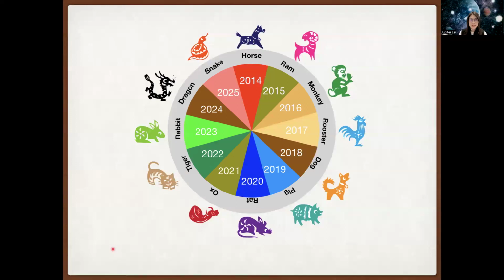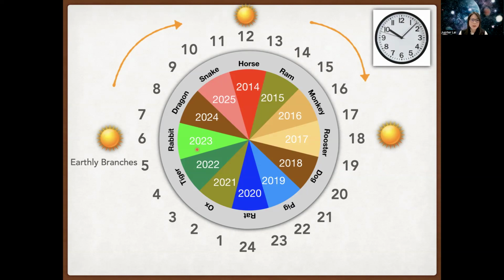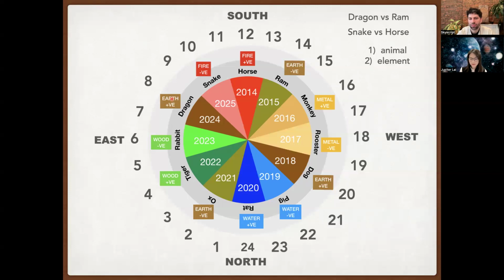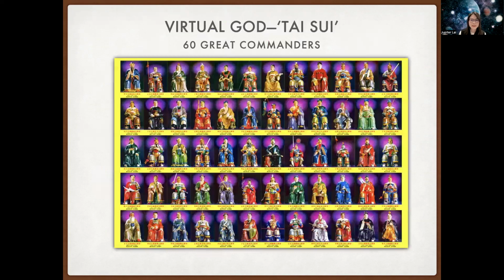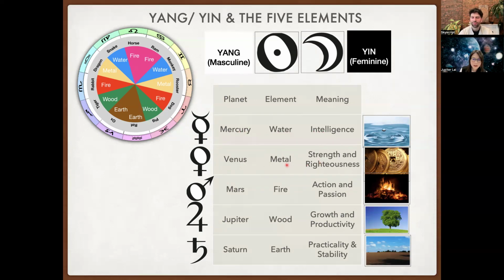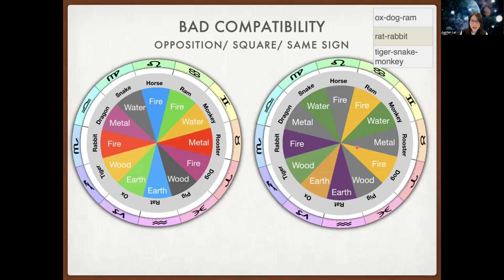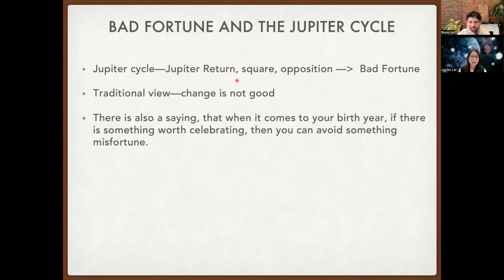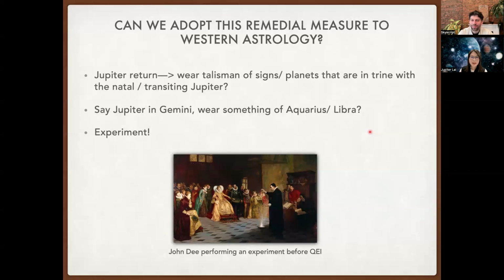The Chinese Zodiac, Animal Signs and the Jupiter Cycle (Jupiter Lai)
While the Chinese animal signs may appear distinct from the Western Astrology zodiac signs, they are intricately intertwined. Each animal sign corresponds to a zodiac sign and they are related to the Jupiter cycle. In this year of the Dragon, let's explore the relationship between the Jupiter cycle and the animal signs.

Chinese astrologers have long utilized the animal signs as a foundation for yearly predictions, determining whether it will be a year of fortune or challenges for individuals of each sign. Additionally, specific lucky charms are recommended for each animal sign to enhance one's luck and prosperity.

In this talk, we will unravel the interplay between these two zodiac systems, explore how the animal sign can be employed for general forecasting, and discover the remedial measures tailored to each sign through the use of lucky charms.

Jupiter Lai teaches astrology in Hong Kong, China and Malaysia. She is the co-founder, along with Rod Chang, of the Academy of Astrology, which was founded in 2008 to promote Western Astrology to Chinese speakers. Jupiter lectures on a wide range of astrological subjects and also incorporates Chinese astrology, I-Ching and Feng Shui into her own astrological practice. Through the work of the Academy, Jupiter has helped to introduce many international speakers to Asia, where they have shared their astrological insights with local students.

Jupiter began her formal study of astrology with the Faculty of Astrological Studies, and later received certification as a horary practitioner from the STA in 2013 after becoming enthralled by the philosophical principles and techniques of classical astrology.